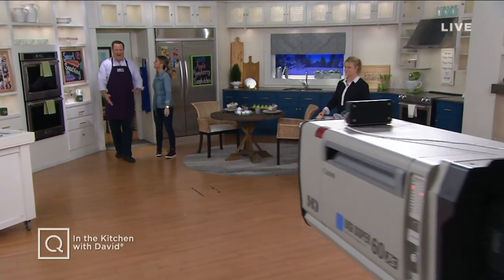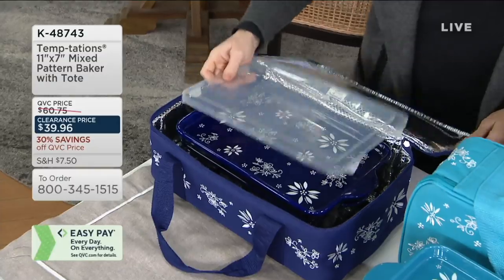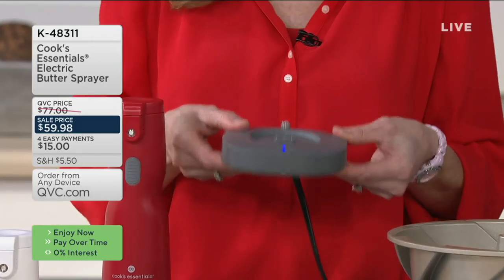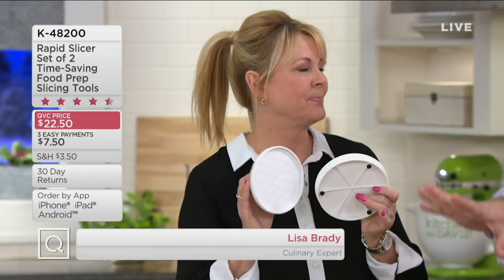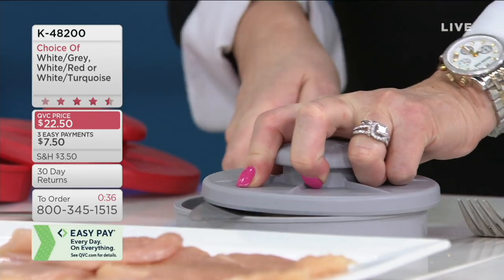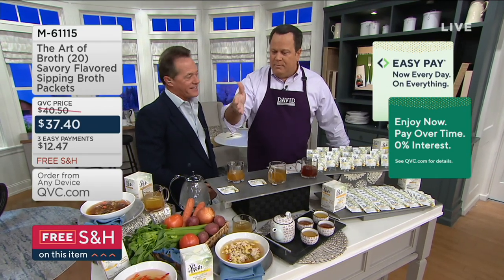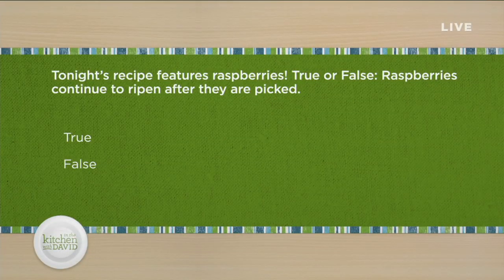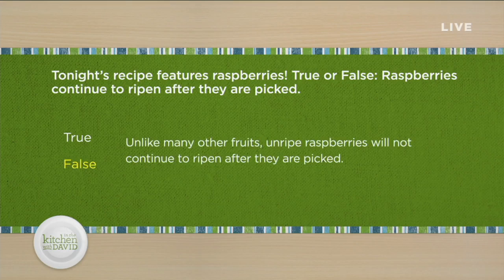In the Kitchen with David | January 15, 2020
| Hey Foodies! Watch David Venable whip up some of his favorite, easy-to-prepare recipes, gourmet recipes and comfort food recipes! Whether you want to lengthen your list of homemade recipes or simply brush up on your cooking skills, be sure to tune in to QVC's In the Kitchen with David every week.

Delight in discovering all of David Venable's great ideas for beverages, breakfast items, soups, salads, sandwiches, and desserts